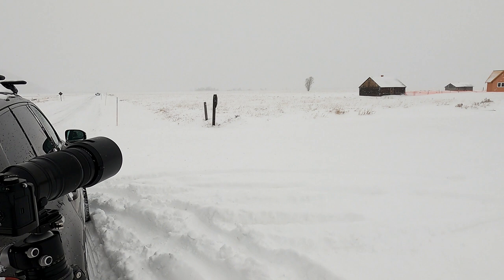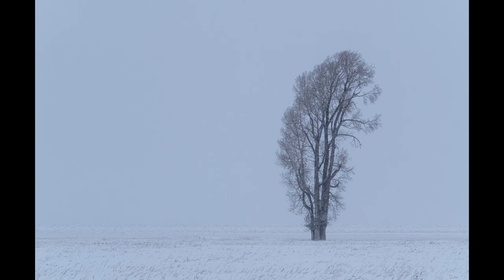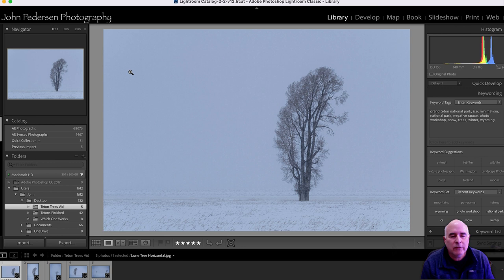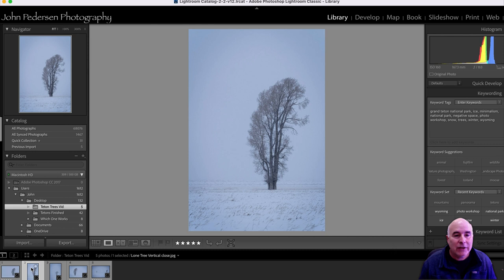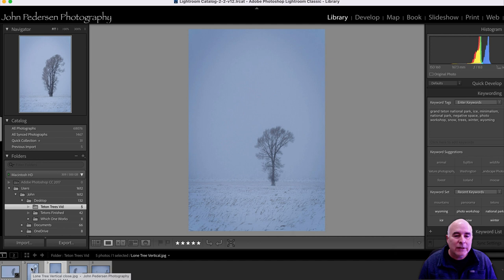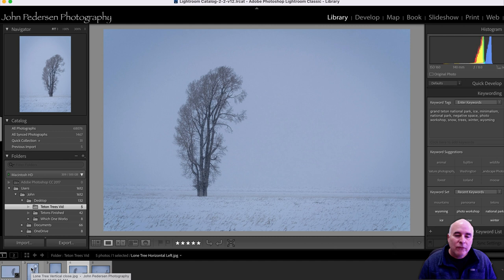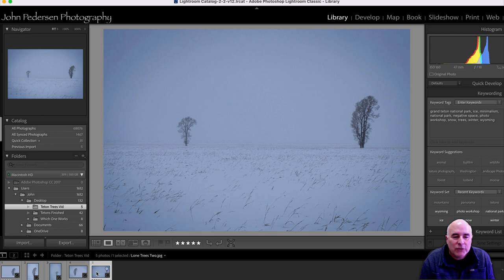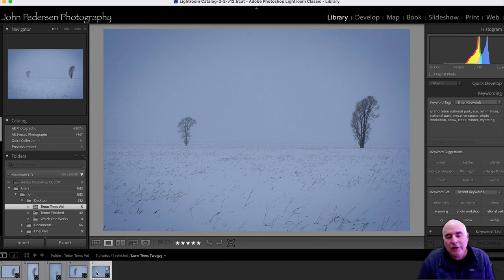Negative space in Grand Teton N.P.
In this short video, I take you on location in Grand Teton National Park as I photograph solitary trees against the white background of fog and snow. Shooting relatively simple subjects can sometimes be more difficult as it is the little things that matter most, including camera orientation, how much negative space around the subject, the horizon line and so on.  Check it out for a few examples of how I shot these trees and which one I like best.

I am a full time photographer, workshop leader, author and creative educator based in the Pacific Northwest.  If you would like more information about my workshops or other offerings, please